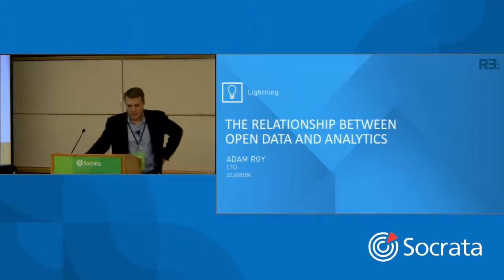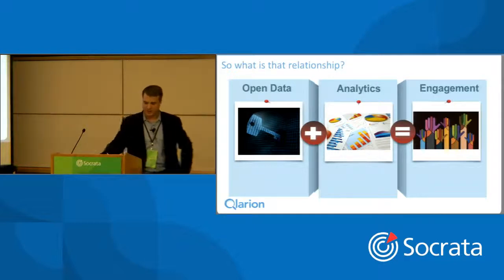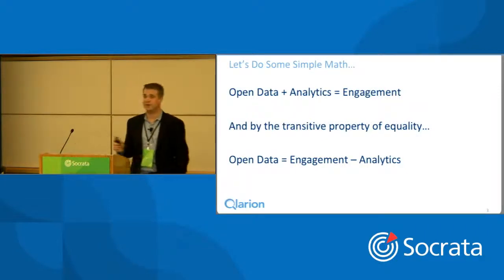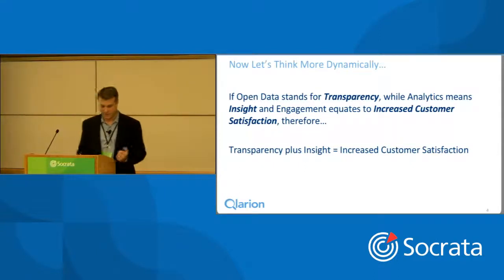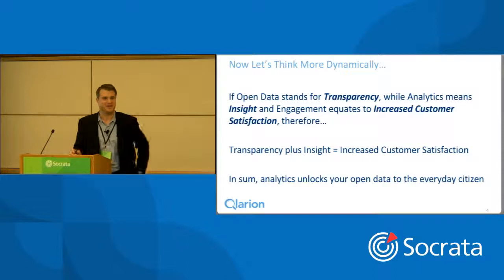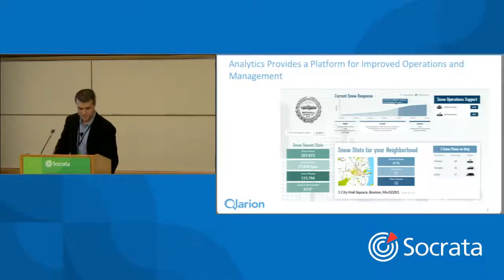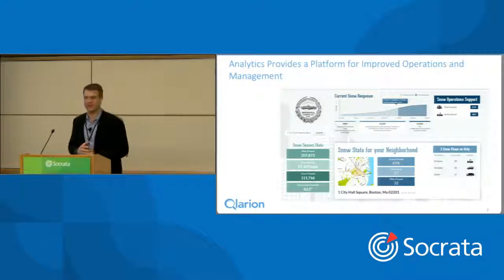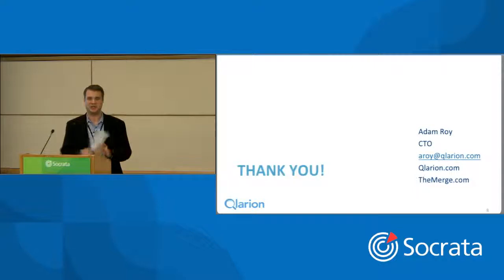The Relationship Between Open Data and Analytics - Adam Roy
To see true value from open data, organizations must focus on both internal analytics solutions and better citizen engagement. By creating a better experience for both the internal business user and the citizen, organizations can solve key business problems, improve processes, reduce costs and create meaningful change. Drawing from his experiences creating impactful open data solutions for forward-thinking government leaders, Adam Roy, Chief Technology Officer at Qlarion, will explain why organizations that want to see real ROI from open data must support their initiatives with a commitment to becoming citizen-centric.